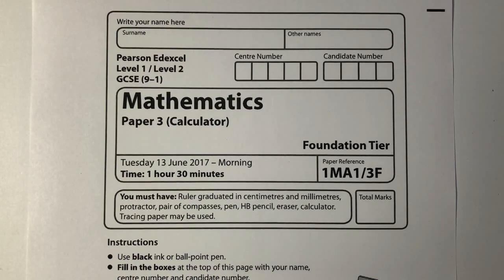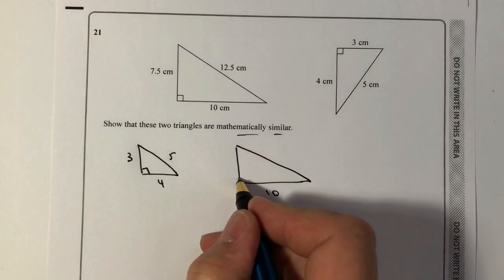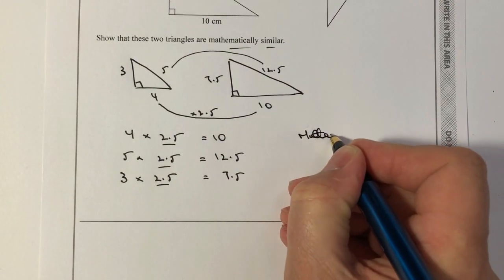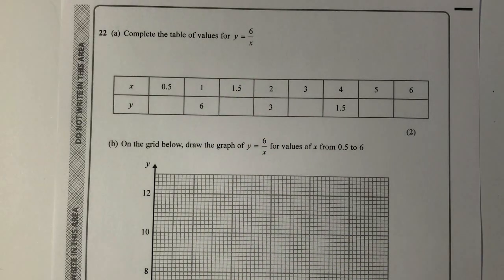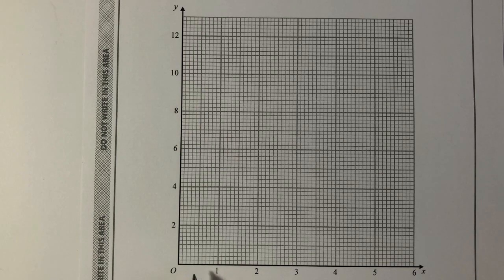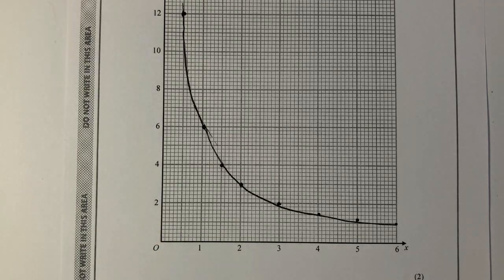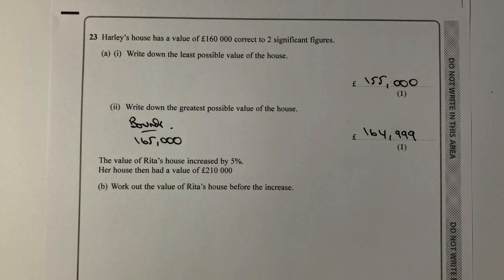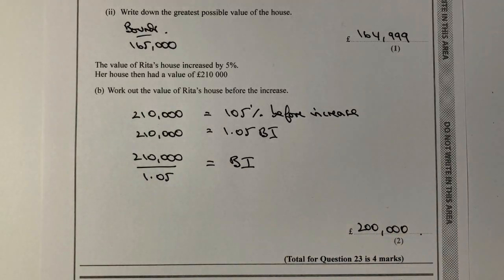Edexcel GCSE Maths Foundation Paper 2017 - Paper 3 Questions 21 - 23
This video is all about Edexcel GCSE Maths Foundation Paper 2017 - Paper 3 and forms part of the playlist by the same name. The whole idea is to download the paper, try the questions, and then compare your solutions. That should give you around an hour's worth of focussed revision on the following topics:

- mathematically similar
- graphs
- significant figures
- reverse percentages